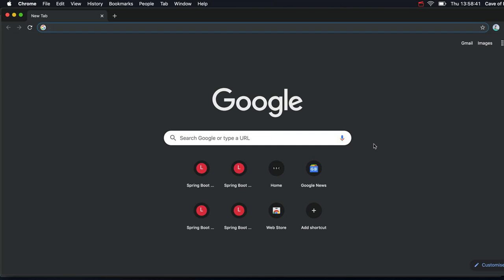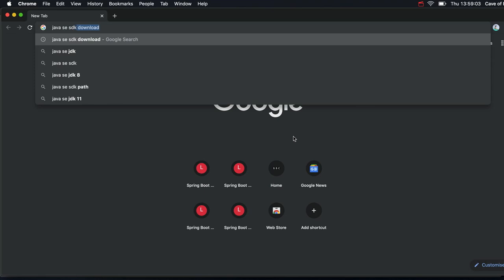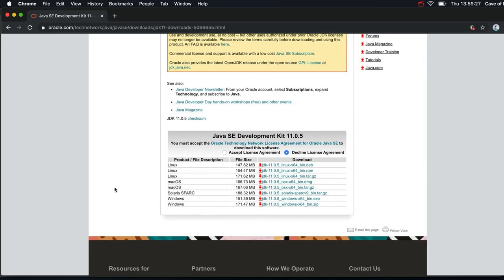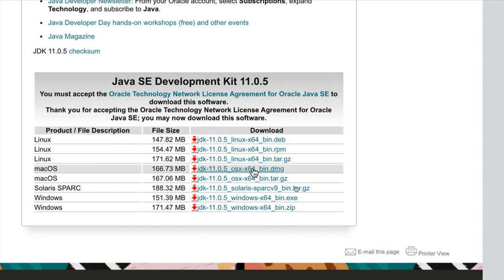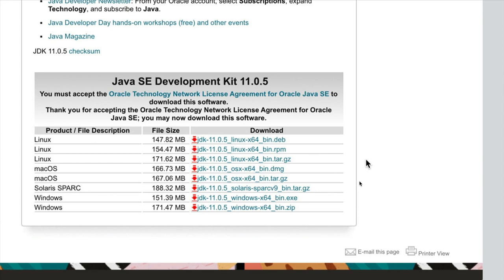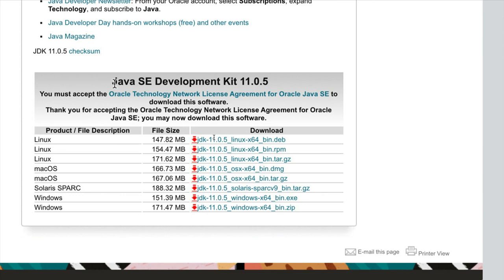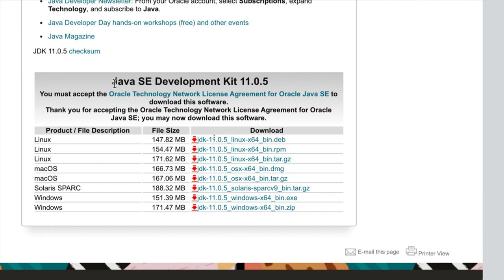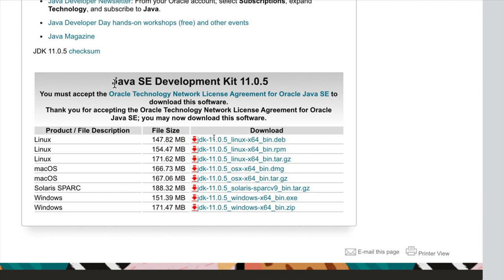Installing the JDK: Java 11 For Complete Beginners 003